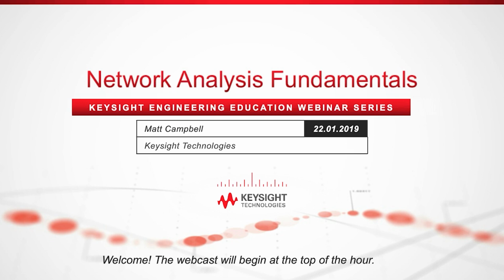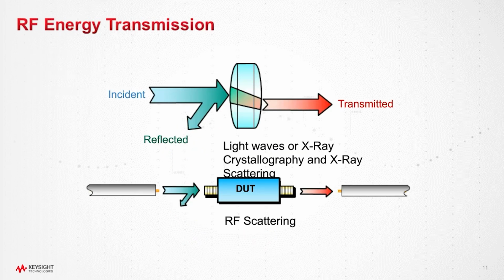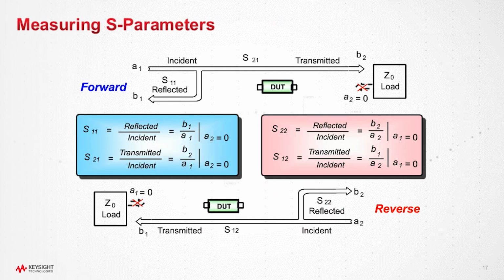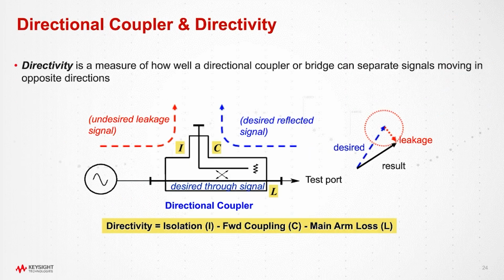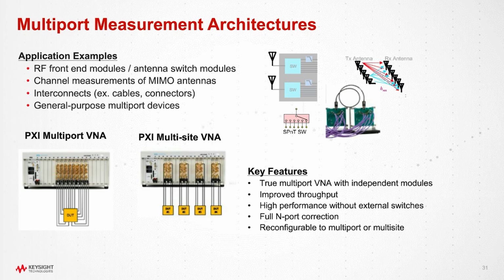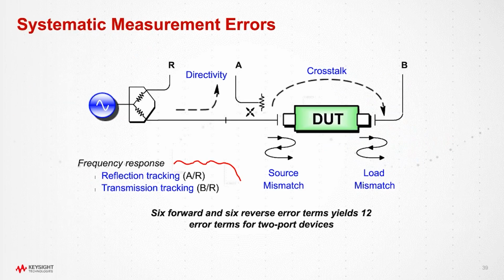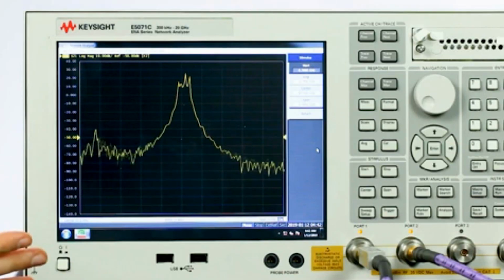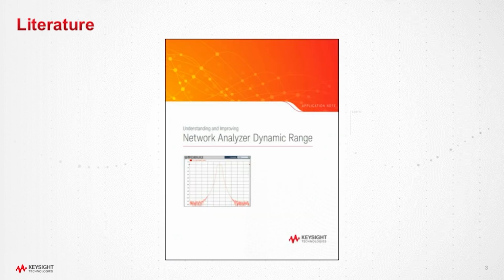Network Analysis Fundamentals (On-Demand Webinar)